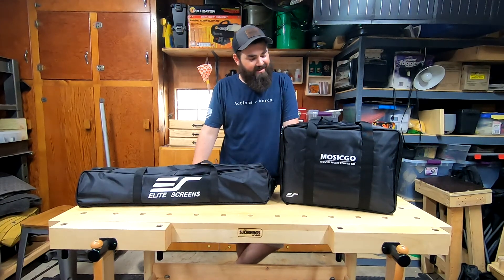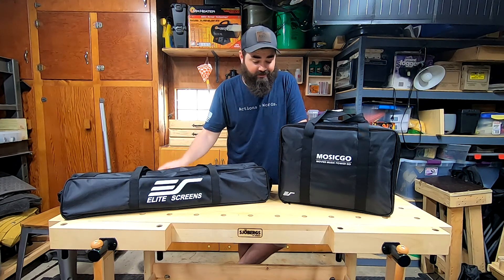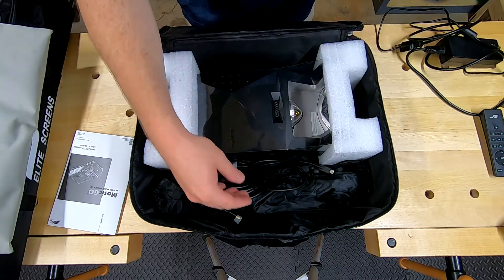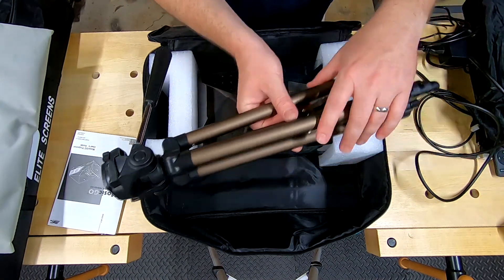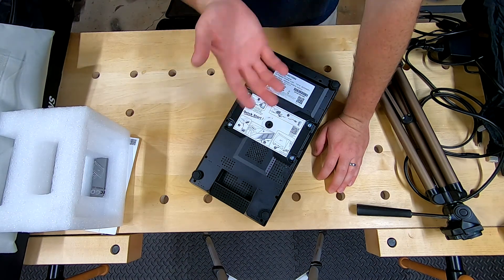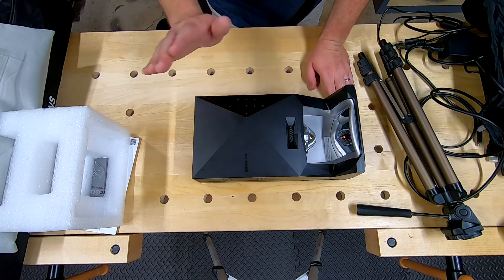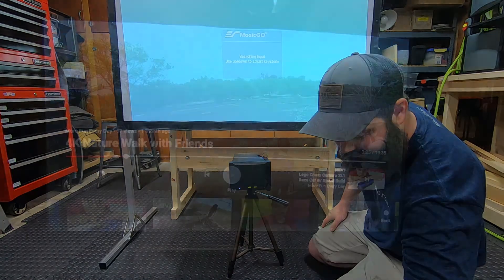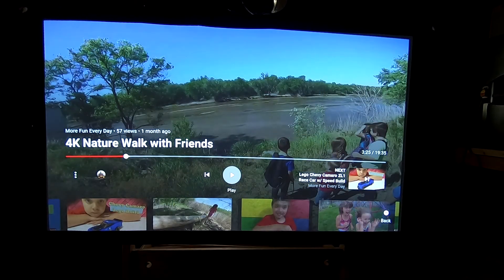MosicGO Sport Outdoor Projector Review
EliteScreens at EliteProjector.com sent down this review sample projector for me to check out.

The MosicGo Sport Outdoor Projector bundle is a fantastic complete setup for anyone wanting to watch movies on the go.

This short-throw projector is also a wireless speaker and a power-bank.

The Mobile Cinema Bundle is on the higher-end of the pricing spectrum, but it comes with everything you need to enjoy a move experience in almost any setting.

The bundle includes a screen, stand for the screen, tripod, projector, and all the cables you'll need to get started.